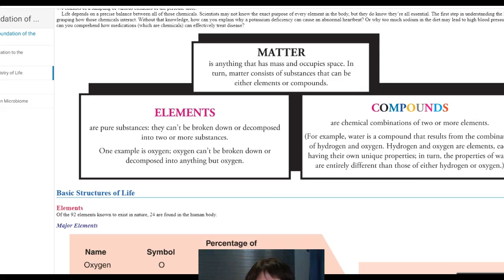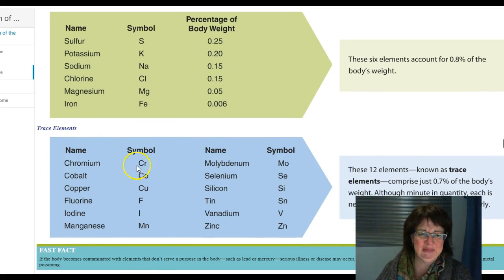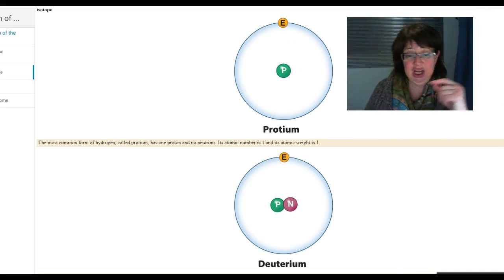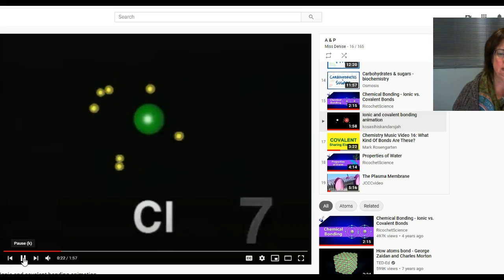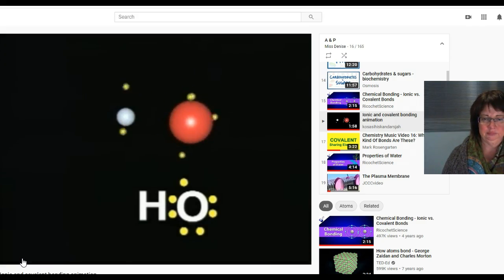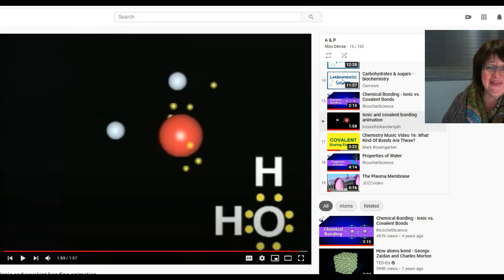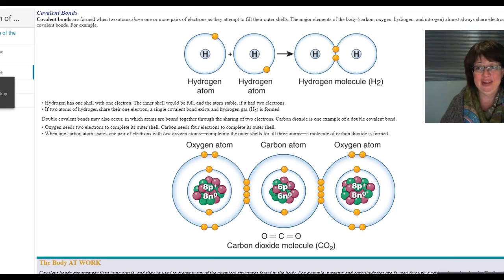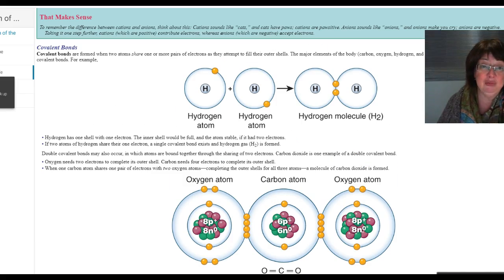INTP intro Chp 2 pt1